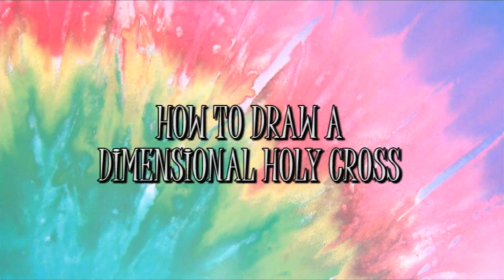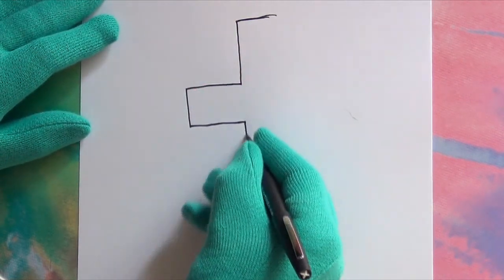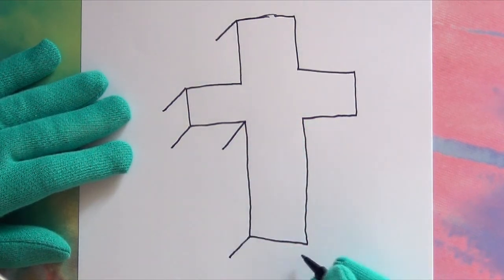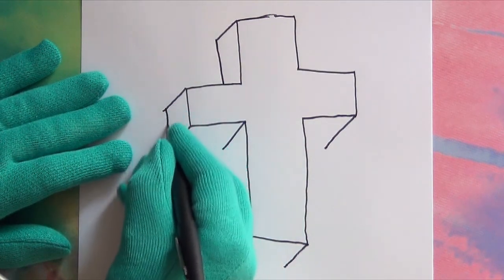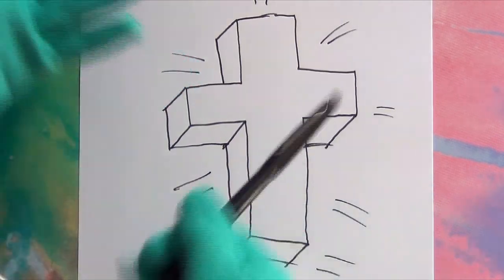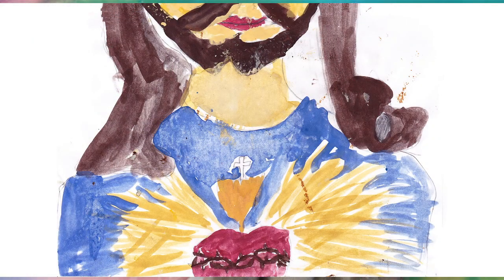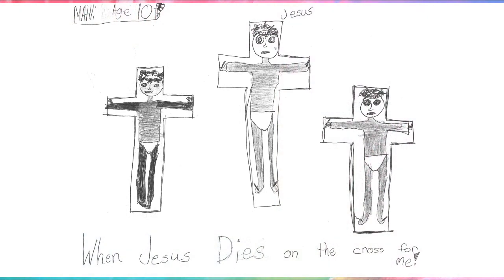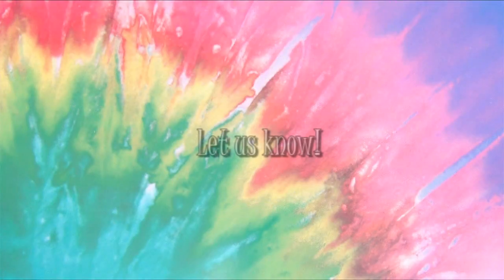Herald Hippo's Gospel Gallery